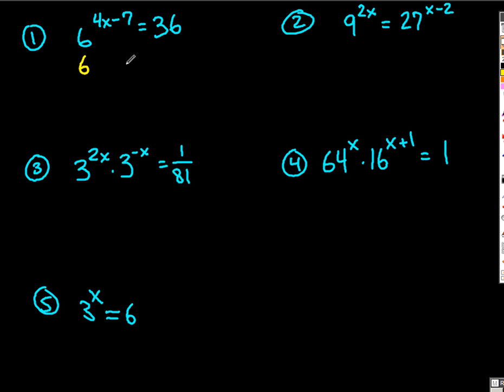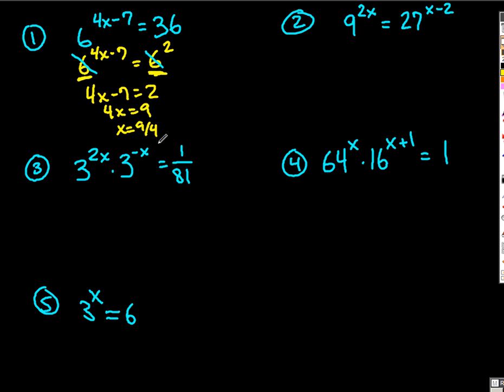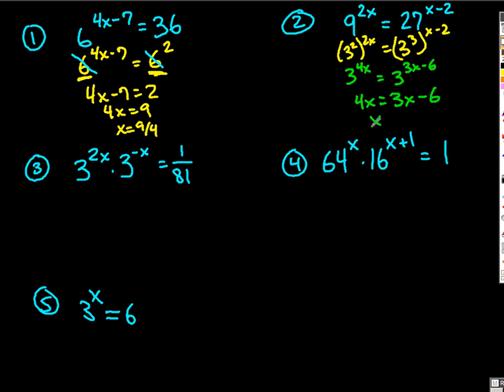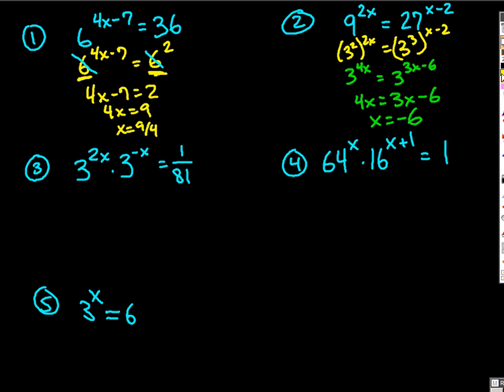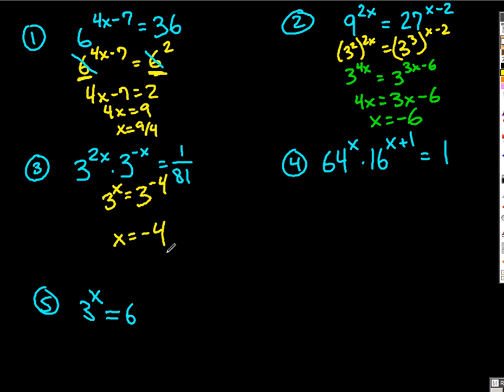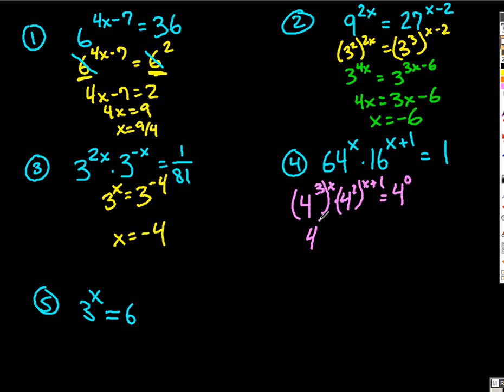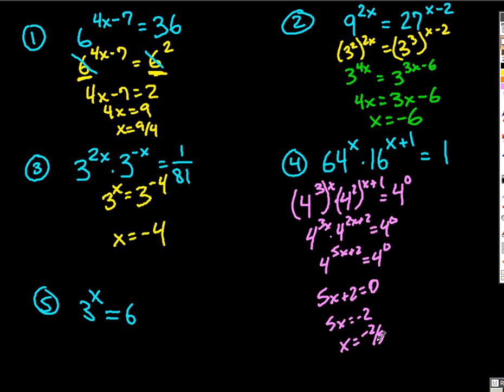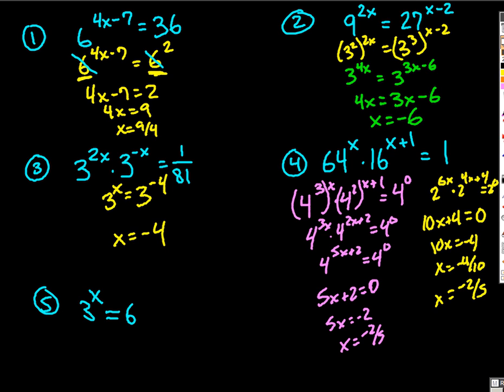exponential equations without logs